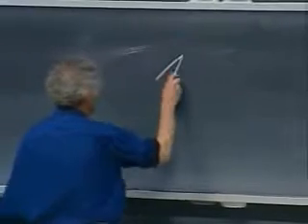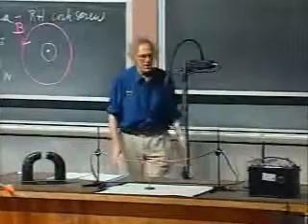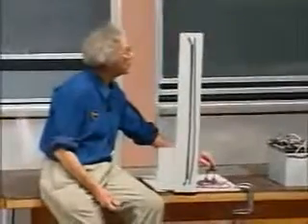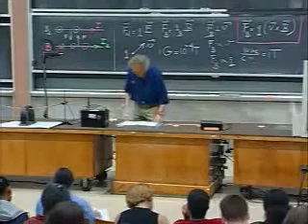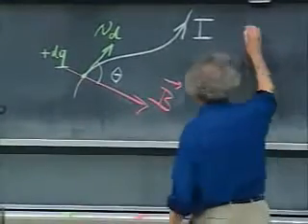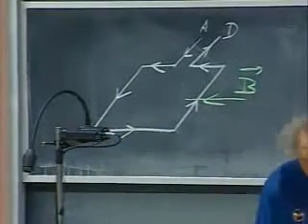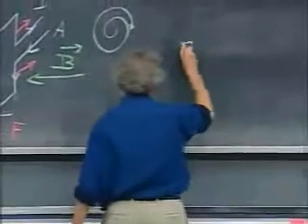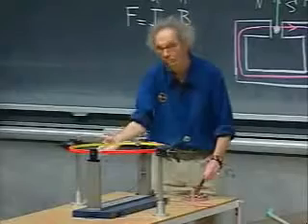Lec 11 | MIT 8 02 Electricity and Magnetism, Spring 2002